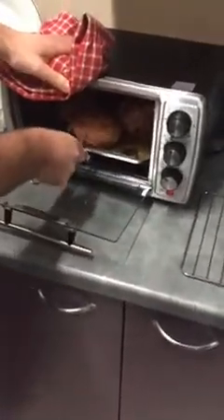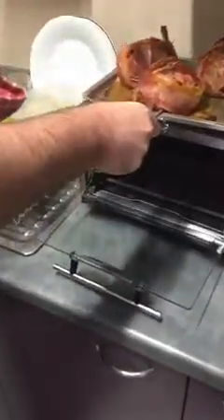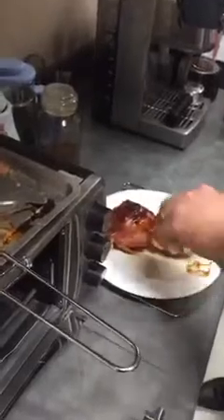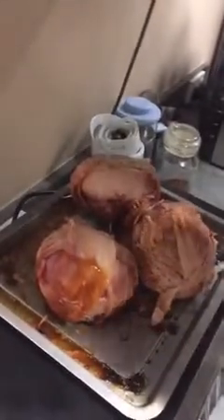Office Cooking - Bacon Wrapped Stuffed Onions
This is our Office Cooking creation from yesterday - Red onions stuffed with minced beef and herbs and wrapped in bacon and glazed with a bbq sauce. All done in the office.